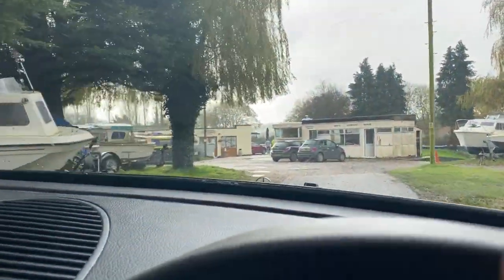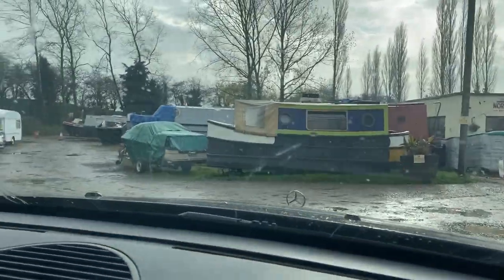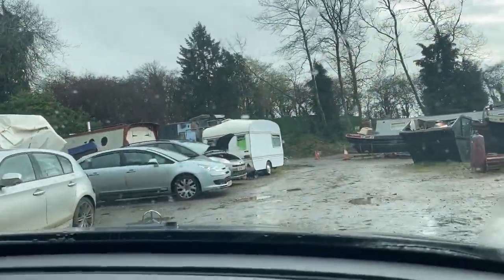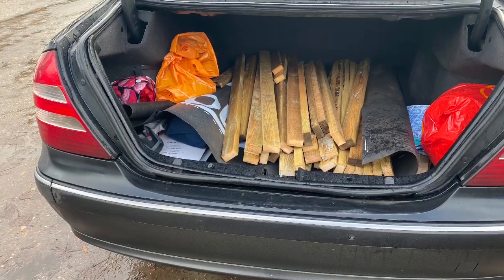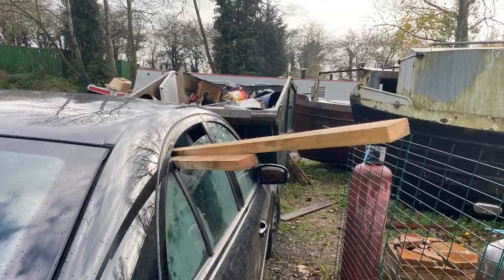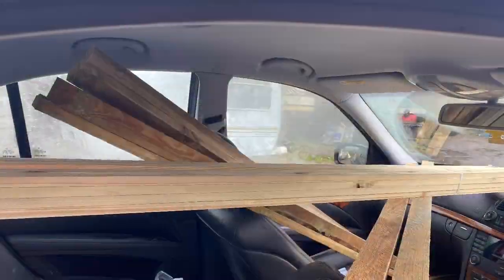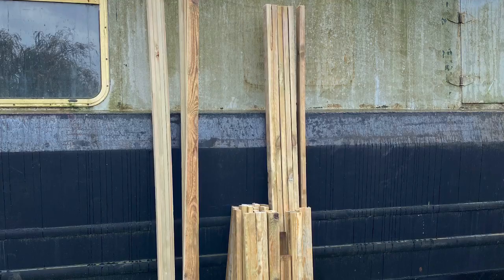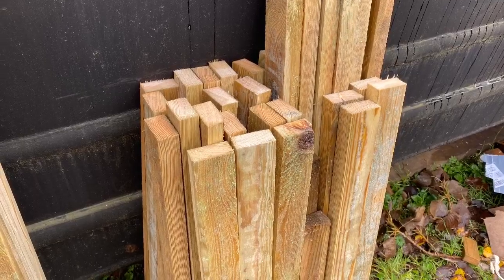12. Sparks fly at the back of the Narrowboat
Welcome to today’s update as I continue the batonning and come back from the timber yard to find Paul at work at the back of the narrowboat